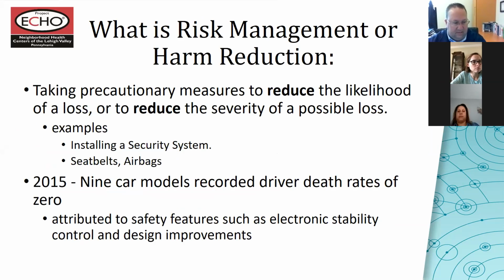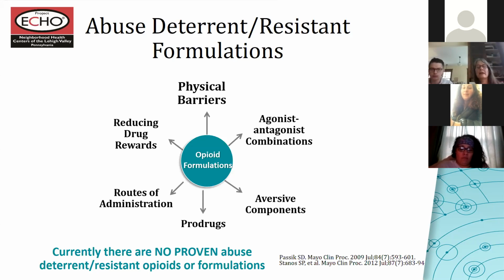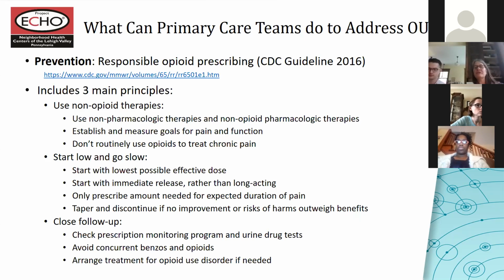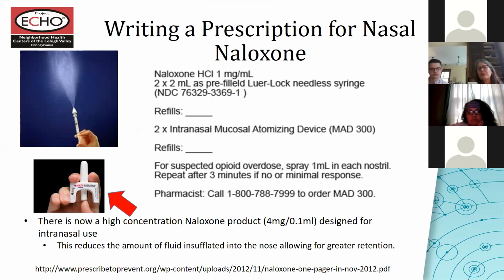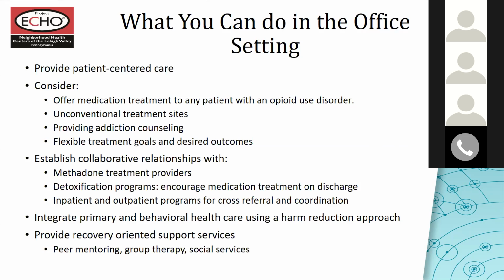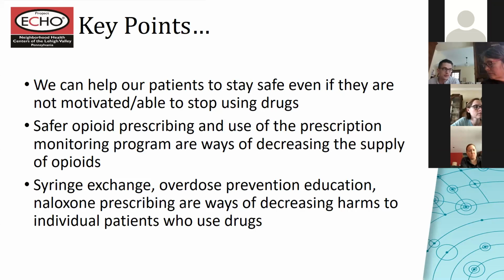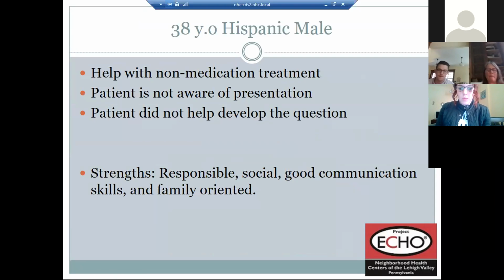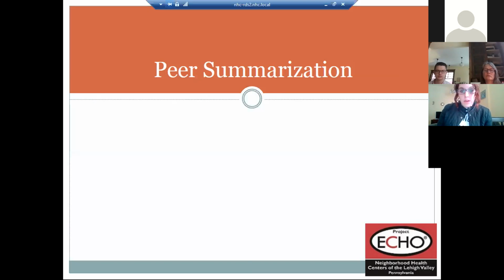NHCLV Project Echo Clinic - Risk Reduction & Safe Use of Opioids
This video is from the Neighborhood Health Centers of the Lehigh Valley's Project ECHO program. Its theme is risk reduction and safe use of opioids.